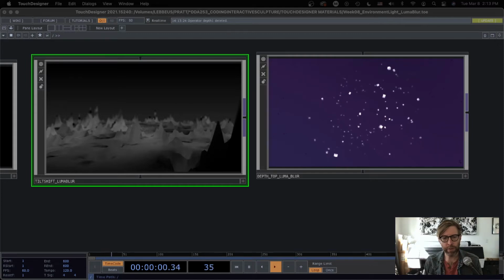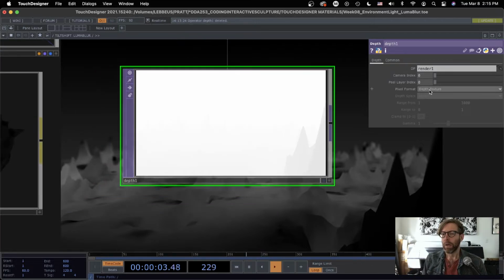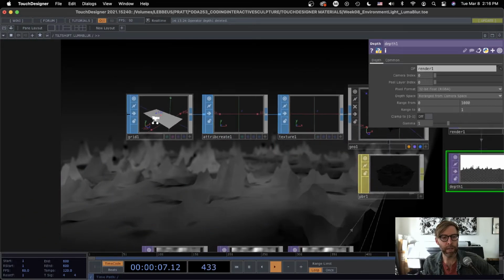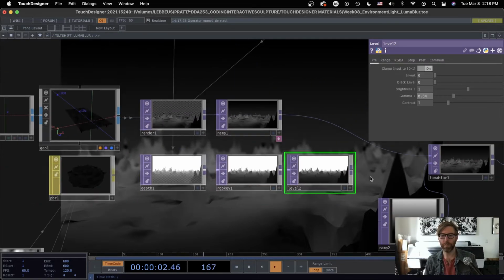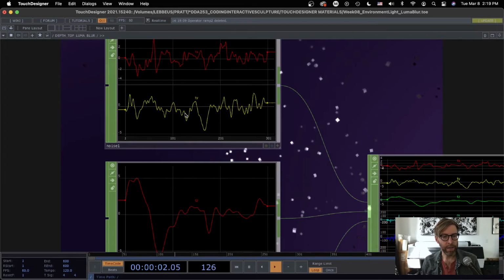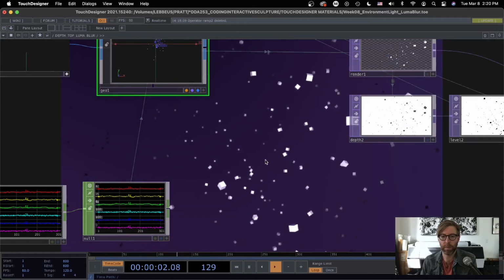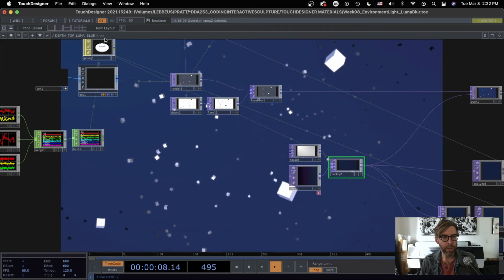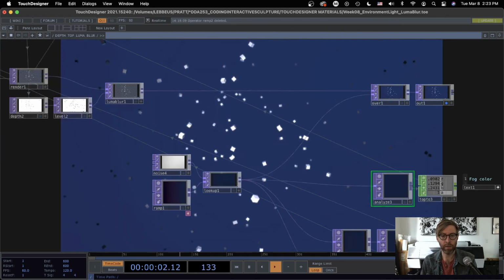Depth TOP Luma Blur